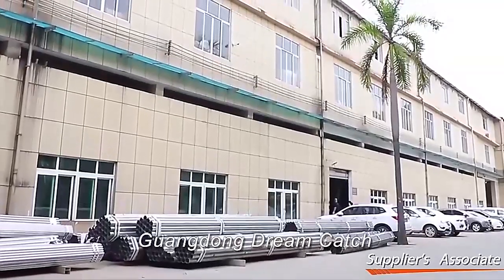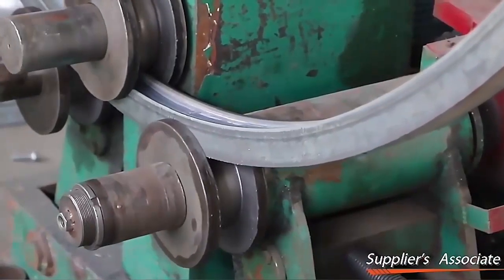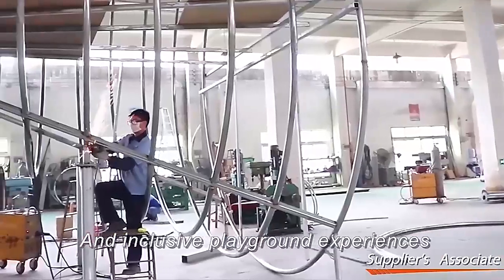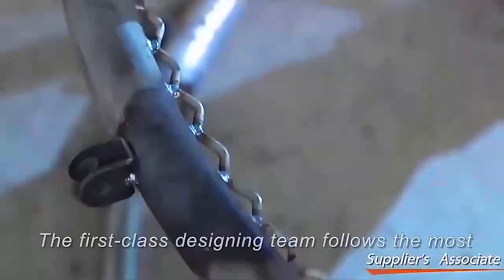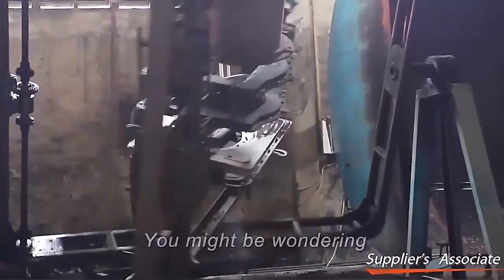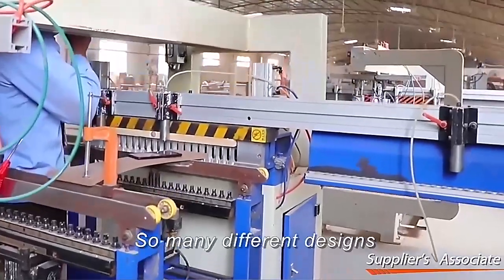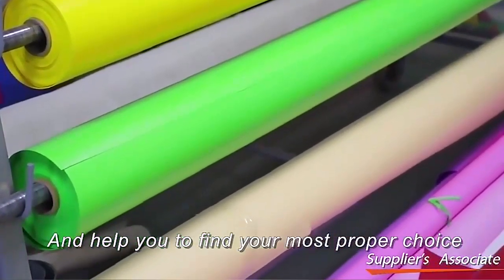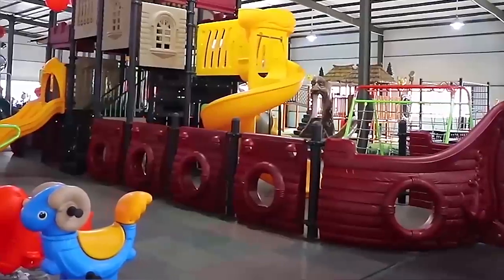Trampoline Park, Outdoor Playground and Indoor Playground Equipment Manufacturers-Dreamcatch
Dreamcatch is proud to be a manufacturer of children's amusement equipment, providing users with safe, reliable, innovative design and valuable products. In the past time, we have achieved significant growth and contributed to the global children's entertainment industry. Dreamcatch in indoorplay Ground, Trampoline Park and Outdoor Playground, The production technology, product innovation, market competitiveness and timely delivery of these products are implemented in accordance with the highest standards of the industry. Through continuous in-depth industry, market analysis, Dreamcatch will continue to expand the children's amusement equipment business.